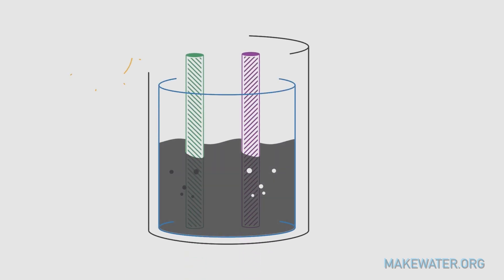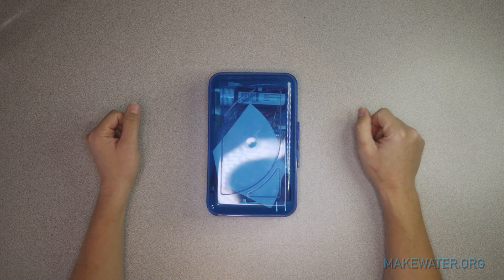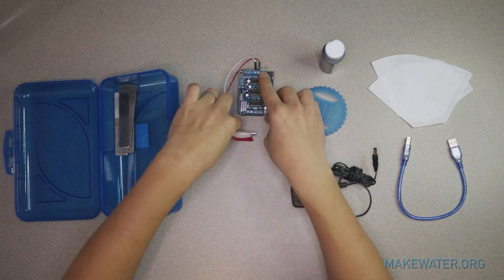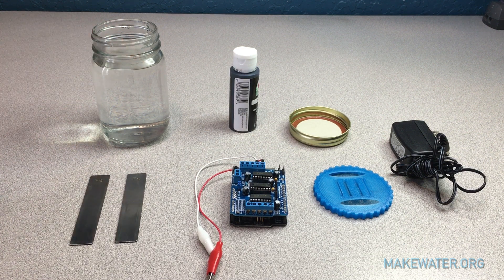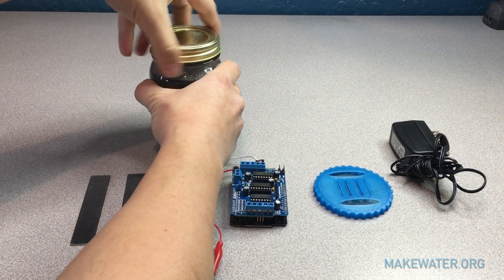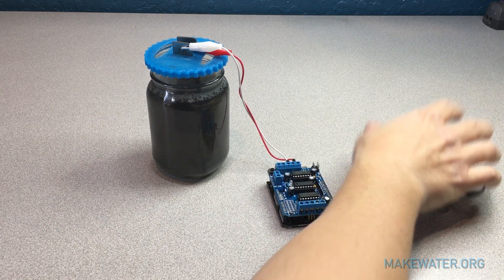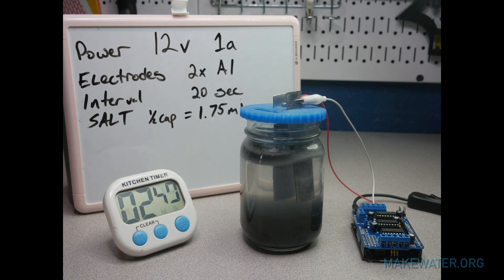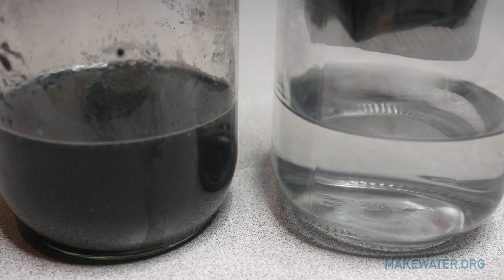Water Coagulator Kit Unboxing & Tutorial - Make Water Season 3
This is the official elequa Make Water Program Season 3 Coagulator Kit Unboxing & Tutorial.

Find out more at MakeWater.org

Wade in The Water Performed by Edwin Stephens